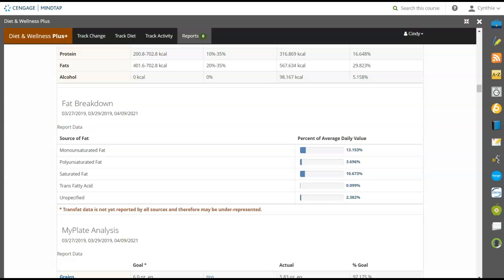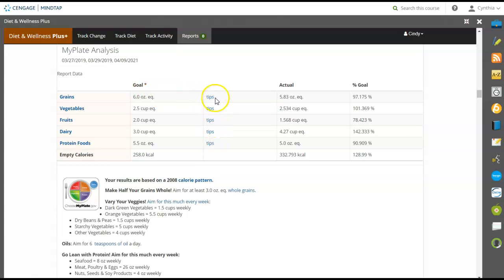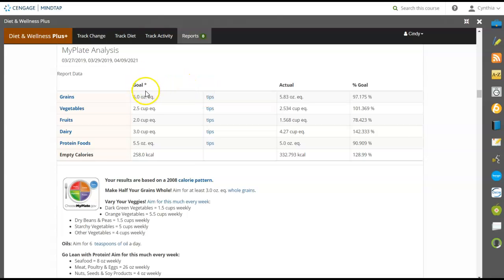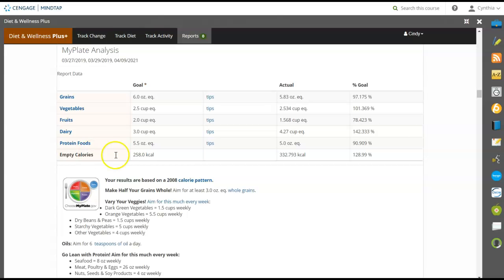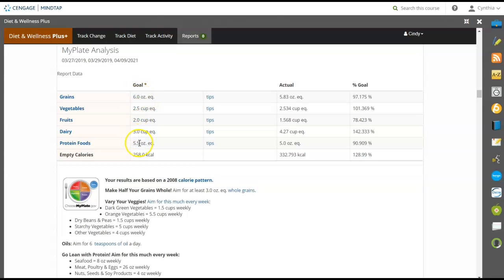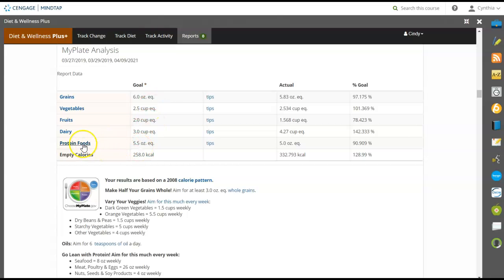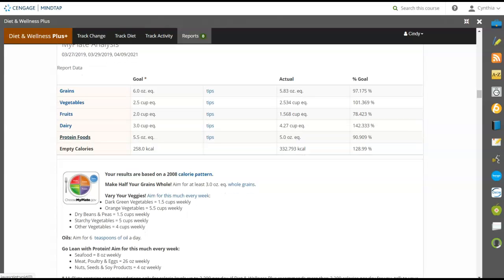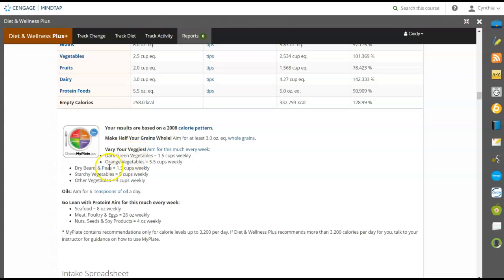How to read your MyPlate report